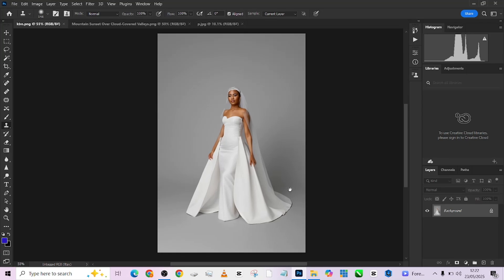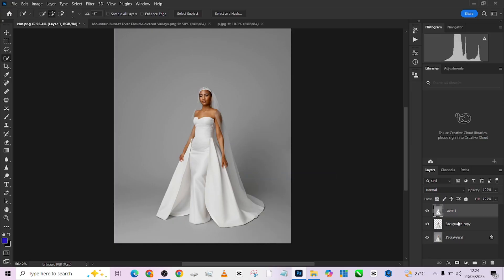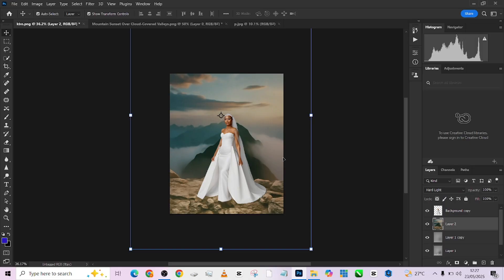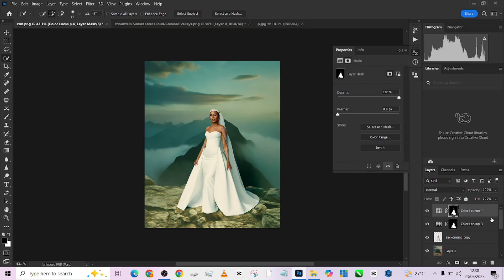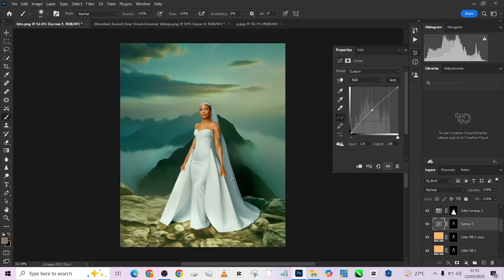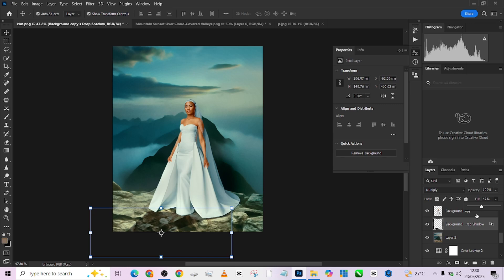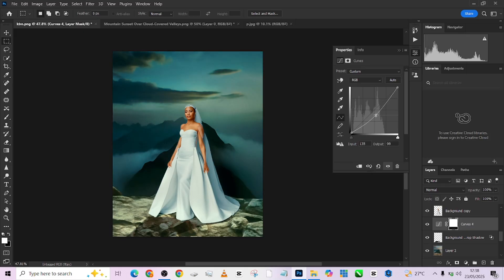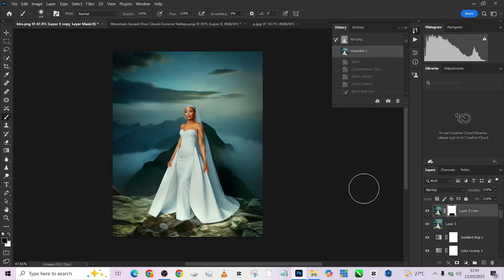This Photoshop Trick Will Blow Your Mind – How to Change & Manipulate Studio Background Like a Pro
Learn the easiest way to swap, change, and manipulate any studio background using professional Photoshop techniques — even if you're a complete beginner! In this video, I’ll show you my go-to method using free, high-quality backgrounds and one-click actions to take your images from basic to breathtaking in minutes. Whether you're a photographer, designer, or content creator, this tutorial will help you create jaw-dropping composites that look professionally retouched.
💥 No plugins. No fluff. 100% beginner-friendly.
🖥️ Compatible with all Photoshop versions from CC2015+

Inspired by Mutemwa Creations